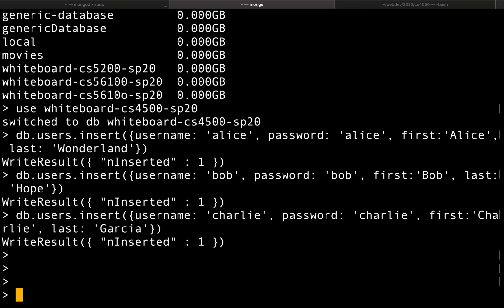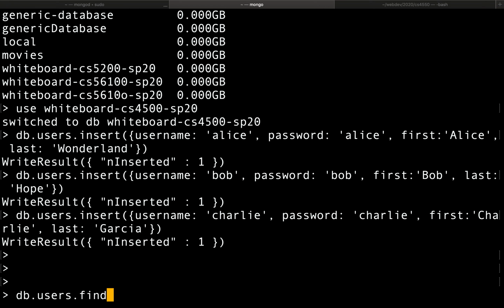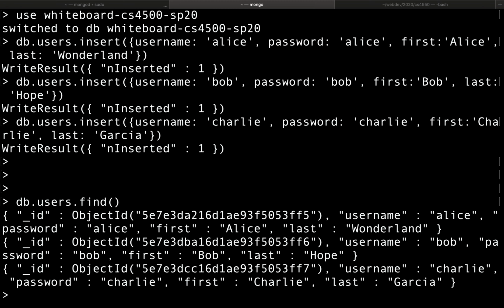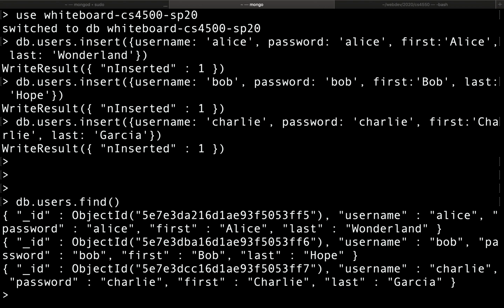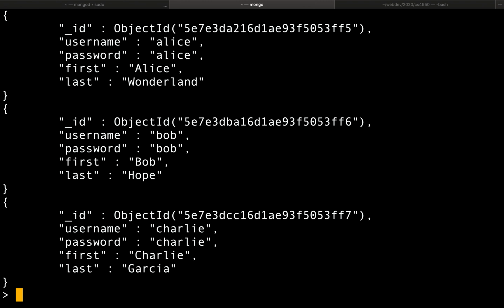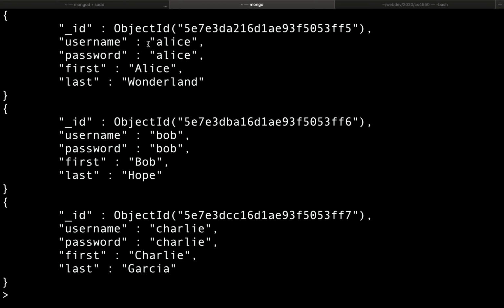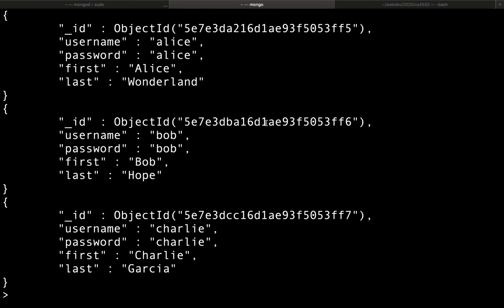Retrieving user data from Mongo DB with Mongo find cs4550 sp20 12204